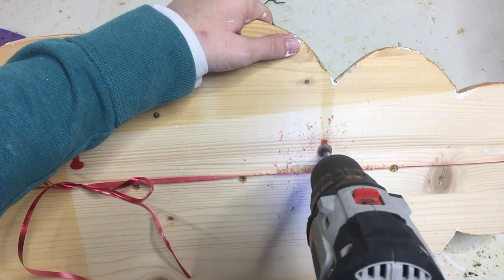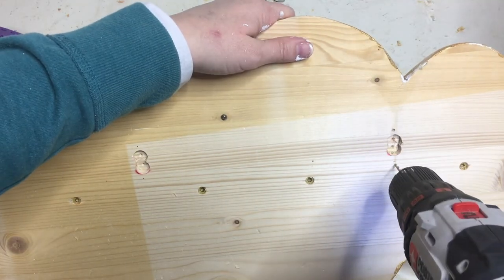How to Make a Cloud Shelf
Last week, I told you how my bathroom in my new house had no storage and so I made that cute Cloud Toilet Paper Holder right?

Well, I felt like it was a little out of place and needed something to help make it feel more "put together" in there...and so...I made a cloud shelf to hold tissues, lotion, whatever else I might want to have on a shelf!

And, bonus, I decided to share with you How to Make a Cloud Shelf for the Bathroom so you can have a matching shelf for your cloud toilet paper holder too!